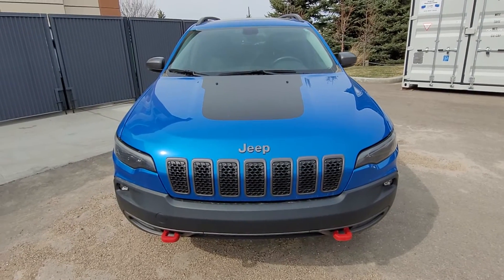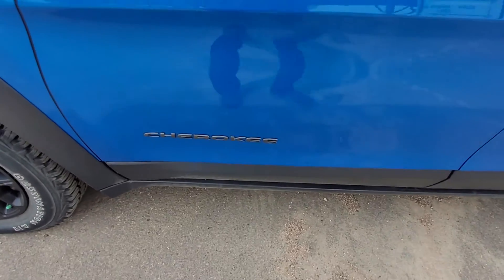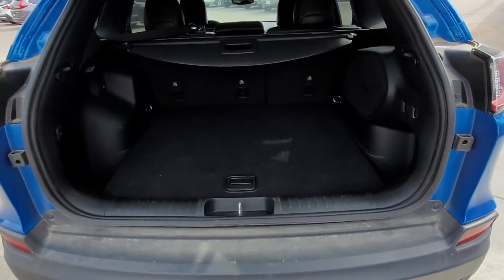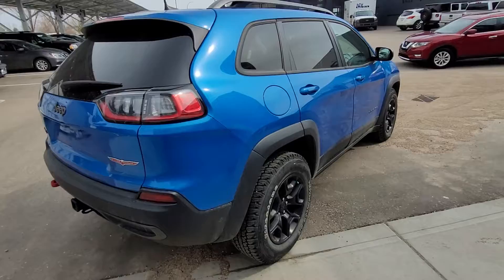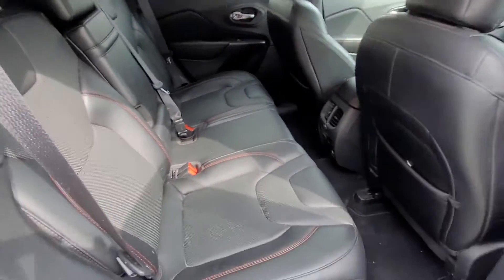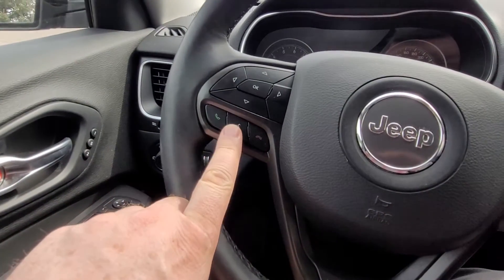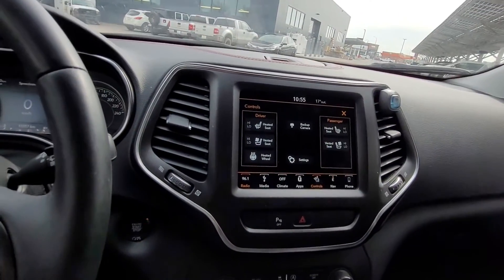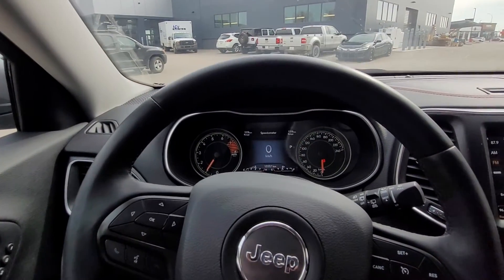2019 Jeep Cherokee Trailhawk.